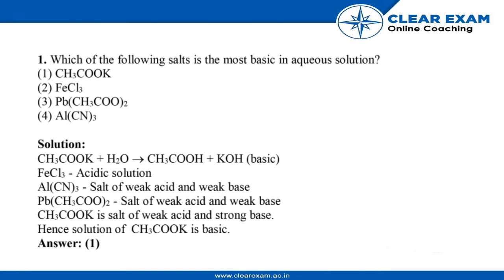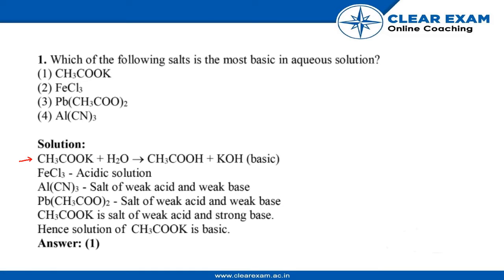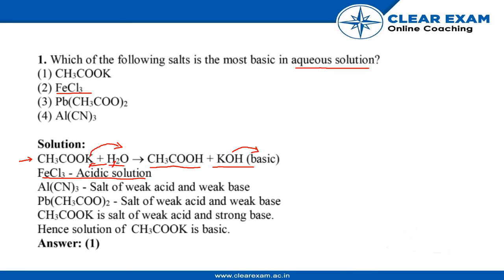JEE Mains Previous Year Paper 2018 | January-Shift 1 | Chemistry | ClearExam | Question 01